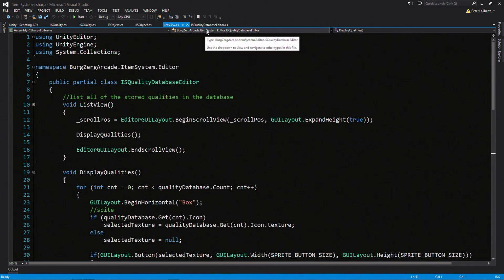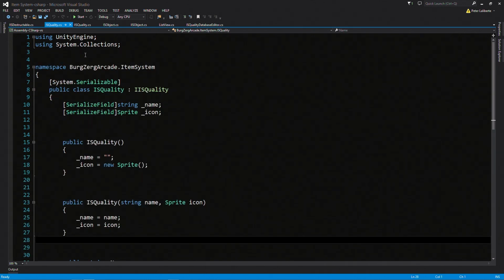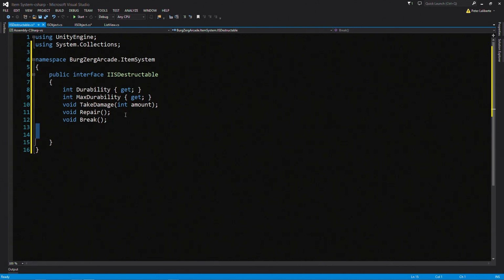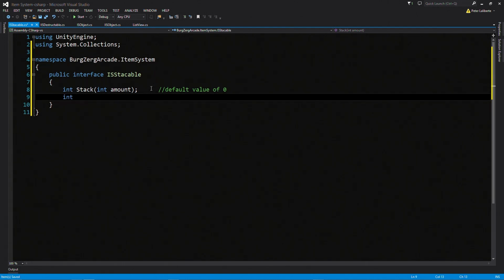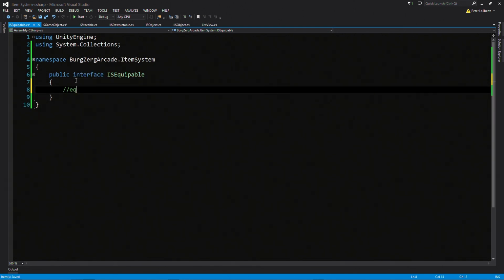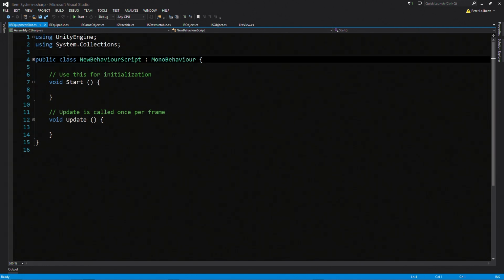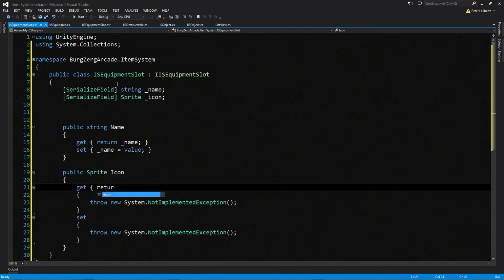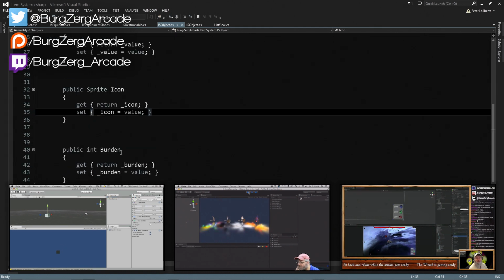Unity 5 RPG Series – 008 Item System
Now that we have the Quality Editor under our belt, lets create some more interfaces before we jump into creating our main editor for the ISObjects.